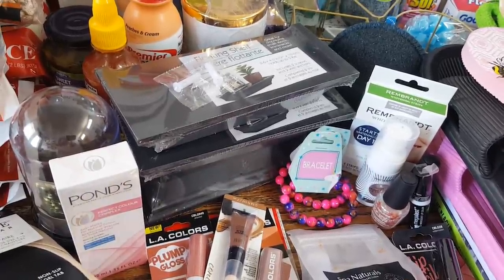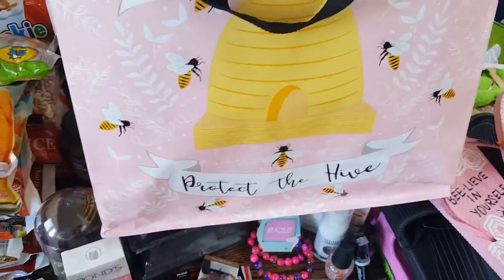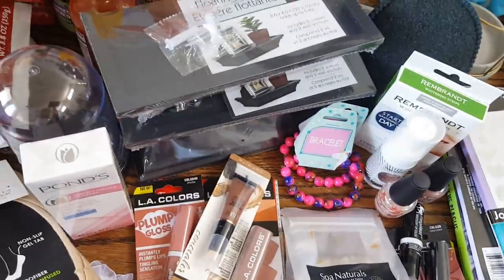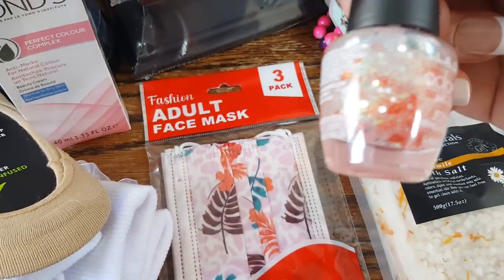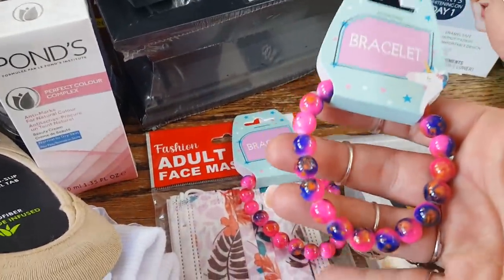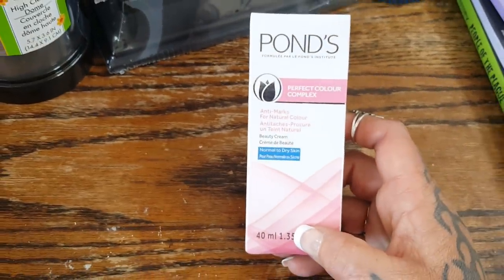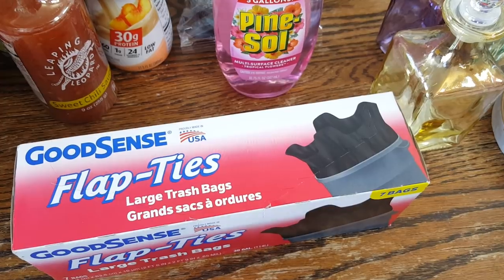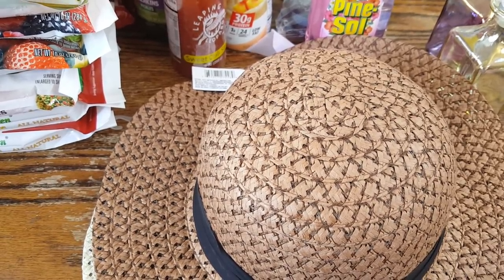MEGA $100 DOLLAR TREE HAUL* NEW TO ME FINDS* APRIL 2021